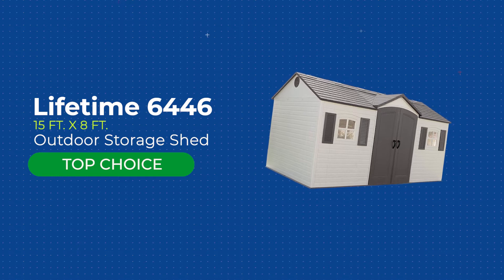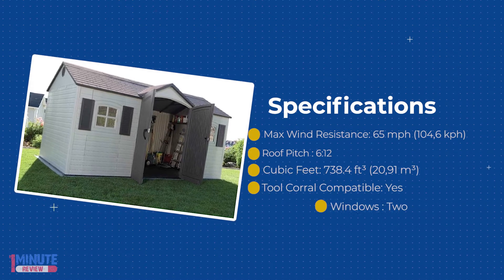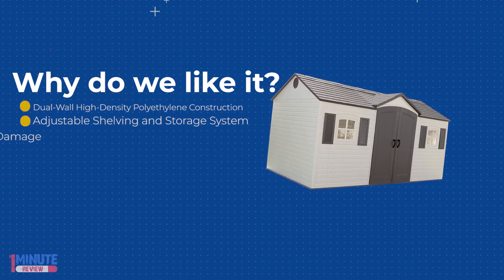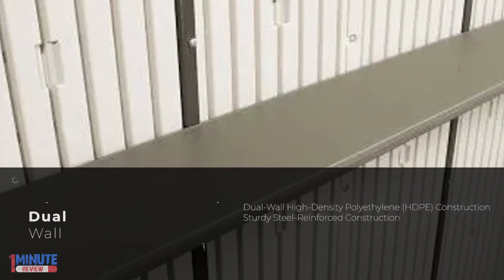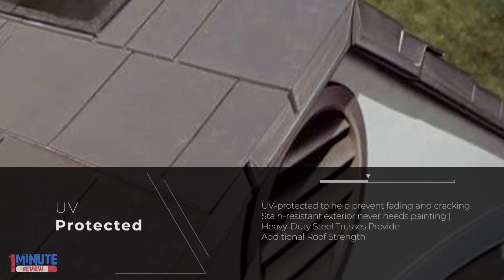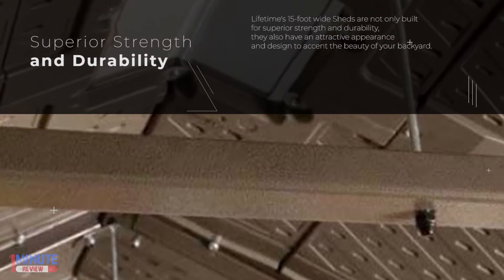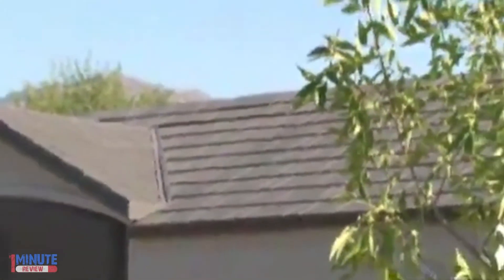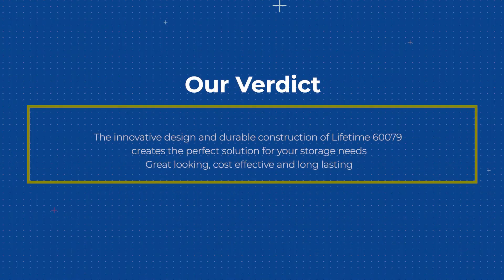Lifetime 6446 Review | Outdoor Storage Shed with Shutters | 1 Minute Review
Product Name: Lifetime 6446 Outdoor Storage Shed
Check Price on Amazon